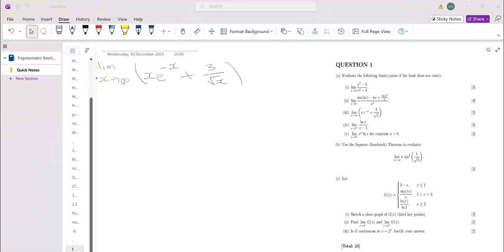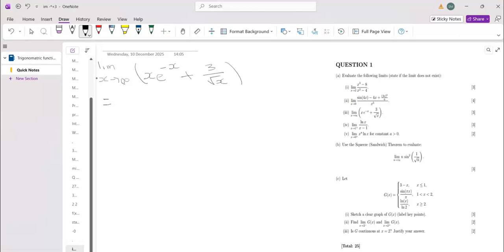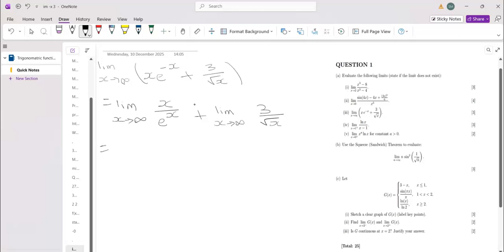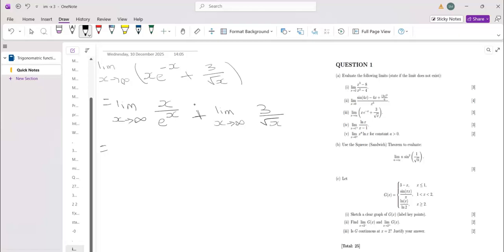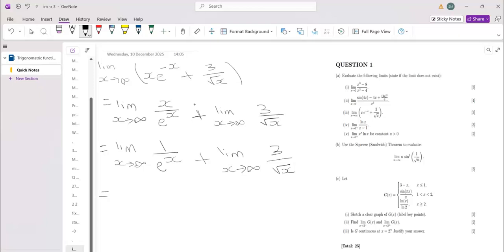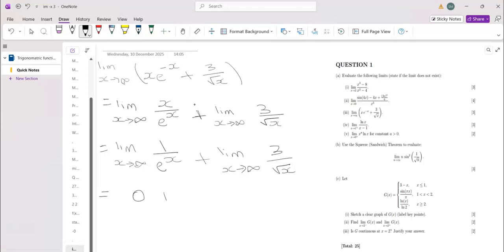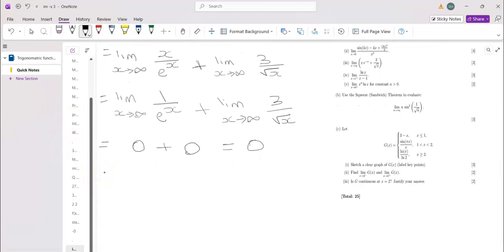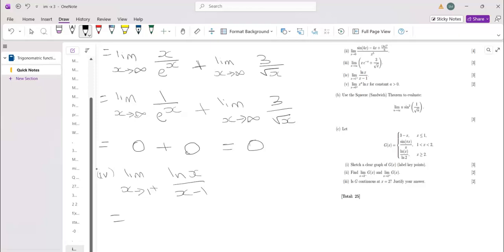Solving Limits — L’Hôpital, Series & Squeeze Theorem (MAT1512 2025 EXAM)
In this video, I explain how to solve different types of limits step by step in a simple way. I show how to factor expressions, use important limit rules, work with trigonometric limits, apply the Squeeze Theorem, and check whether a piecewise function is continuous or not.

I also show:

How to solve limits using algebra

How to use basic series ideas for tricky trig limits

How to handle limits at infinity

How to apply the Squeeze Theorem to a sequence

How to sketch and analyse a piecewise function

How to test continuity using left-hand and right-hand limits

This video is perfect for first-year calculus, high school learners, and university students who want a clear and easy explanation of limits.